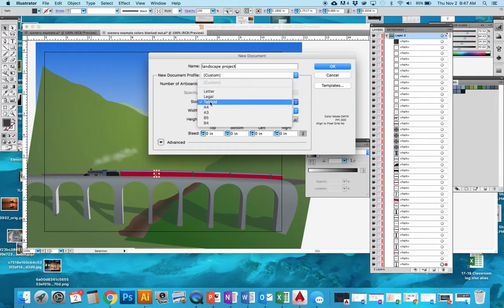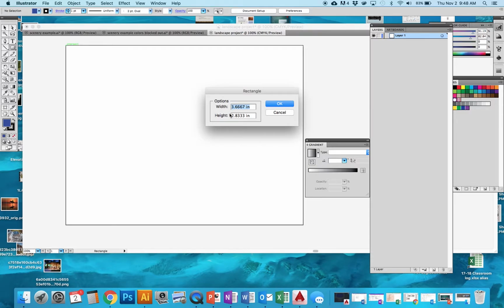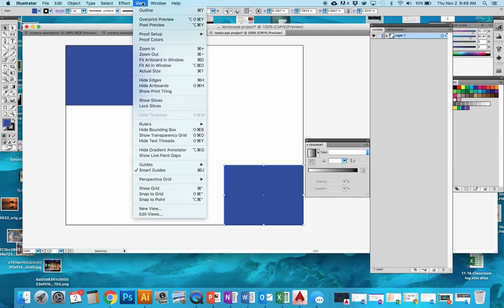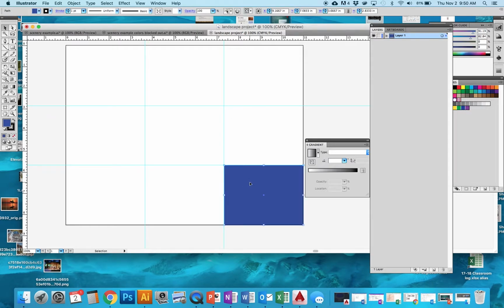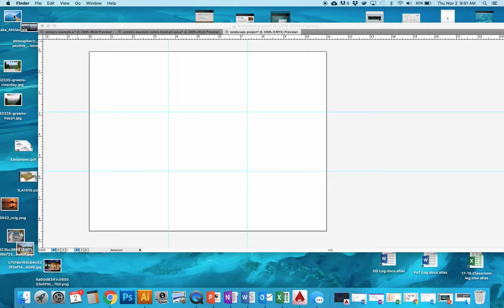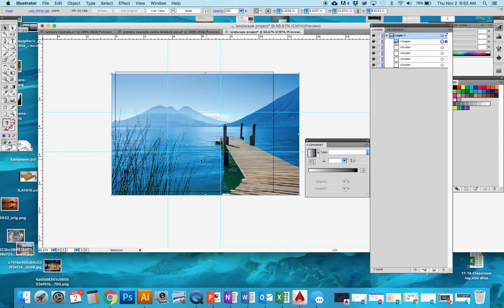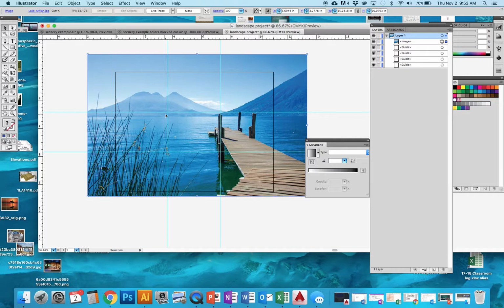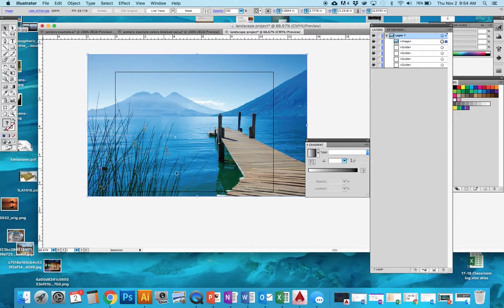Landscape Project - Getting Started